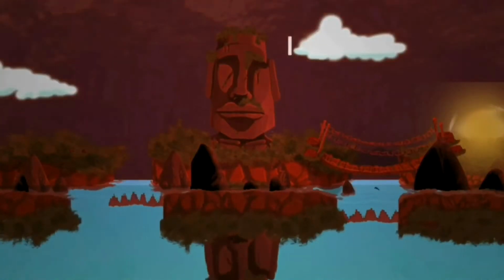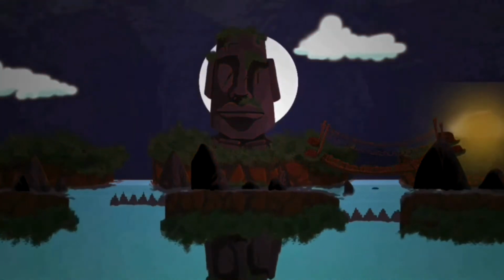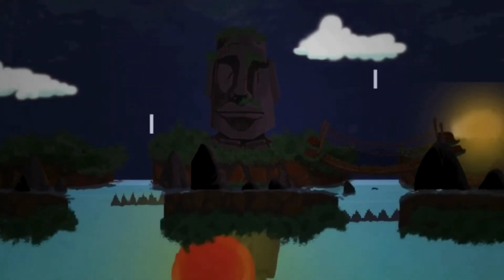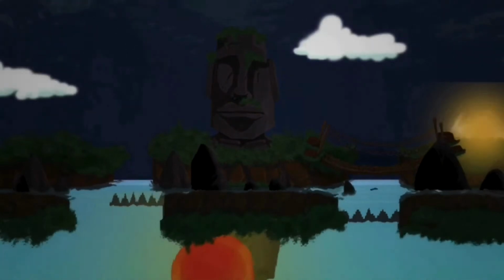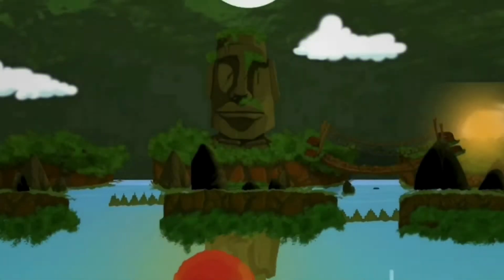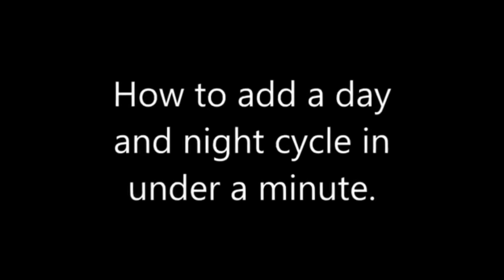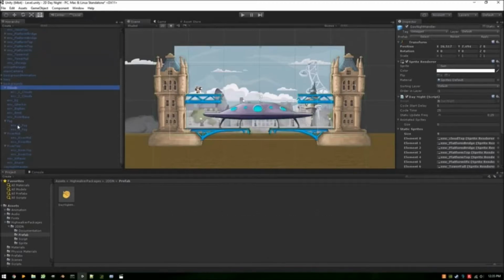Moai Devlog 5: Day/Night System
Sneak Peek Surprise at the end of the video.